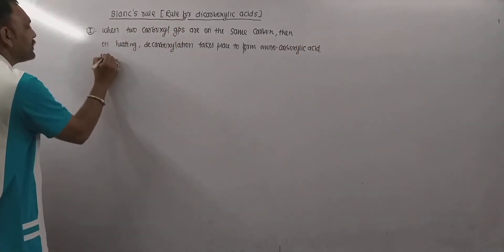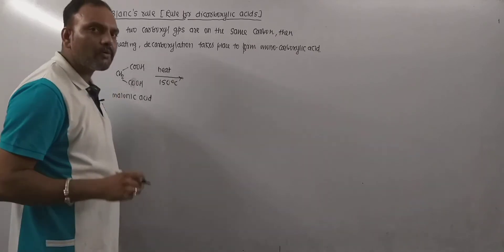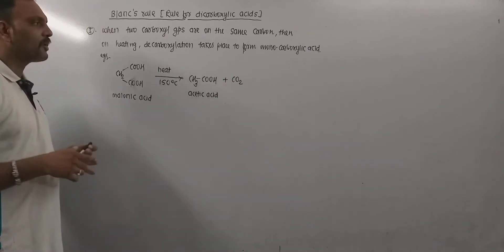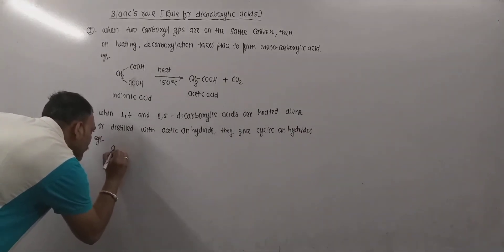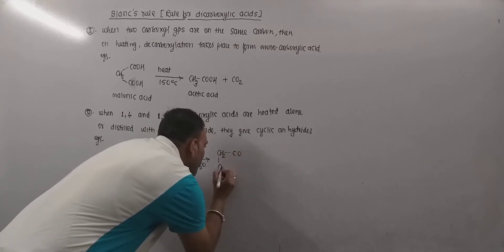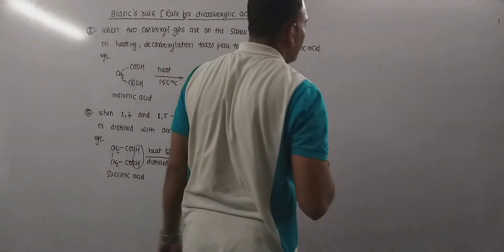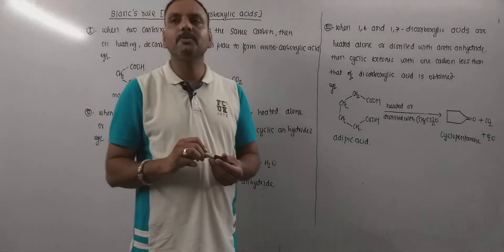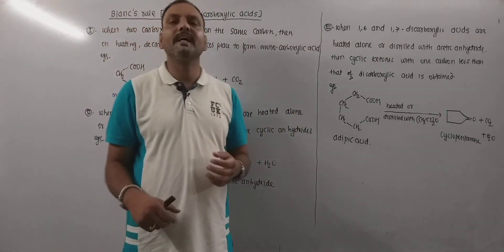Blanc's Rule //Rule For Dicarboxylic Acids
In this video,Blanc's rule is explained. In this, action of heat on dicarboxylic acids is explained with examples.
blanc's rule
blancs rule
Blanc rule in chemistry
organic chemistry
neet chemistry trick
organic chemistry class 12
organic chemistry for neet
neet chemistry by surendra kumar
neet chemistry lecture in hindi
general organic chemistry
organic chemistry lecture in hindi
blanc's rule mechanism
methods of synthesis of cycloalkanes
pyrolysis of calcium salts of dicarboxylic acids
pyrolysis of barium salts of dicarboxylic acids
blanc 's rule trick